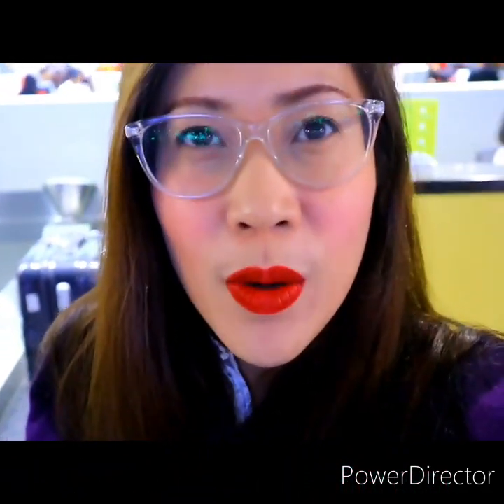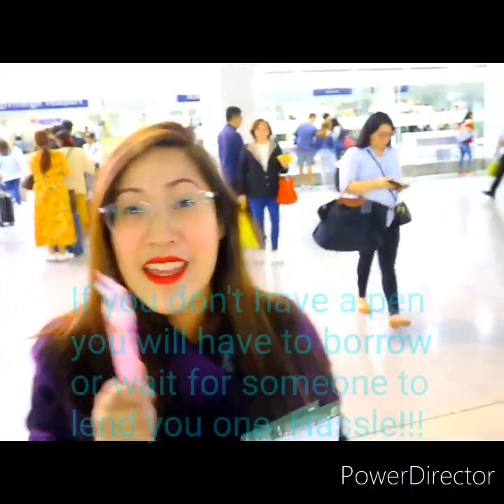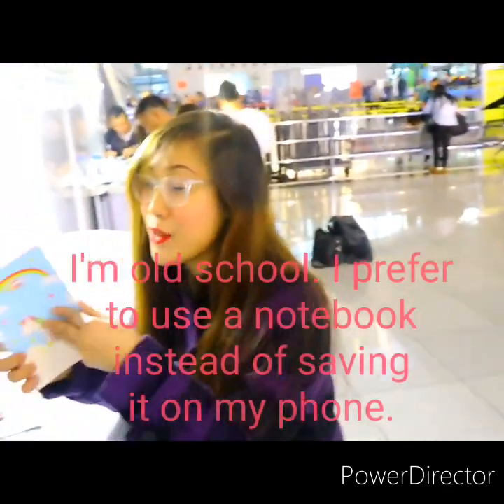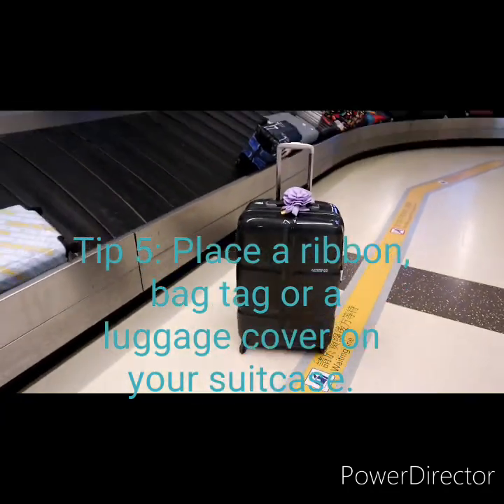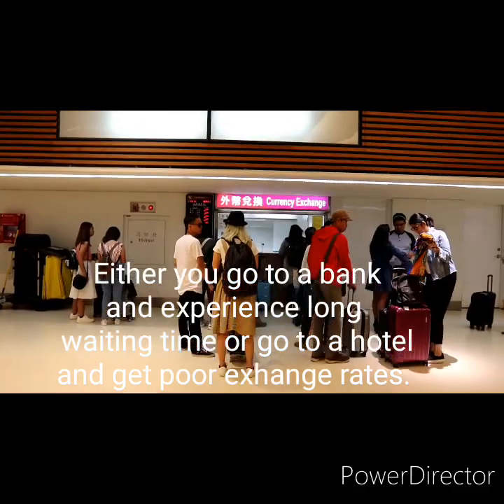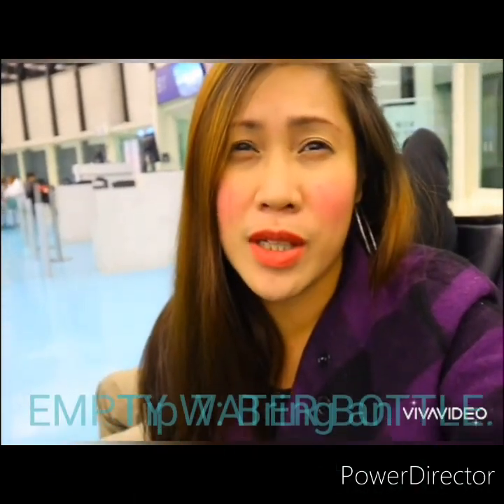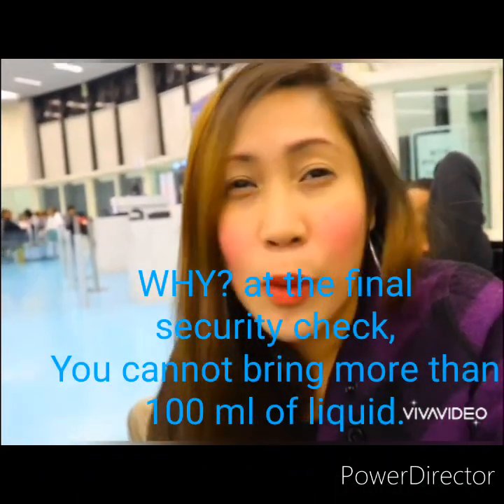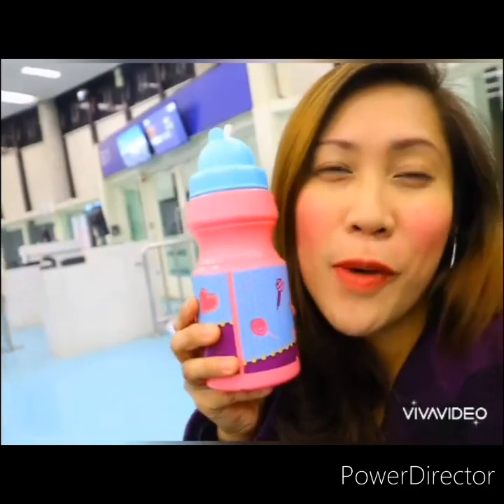Airport Travel Tips and Hacks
These are helpful tips when traveling abroad. You may know this but keep forgetting about it. This video will help you refresh on what to do when at the airport.